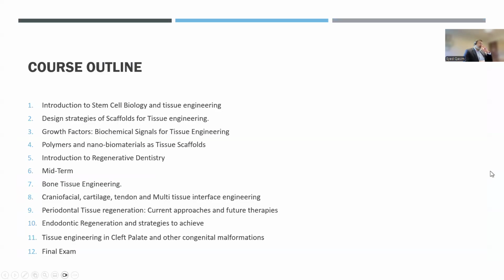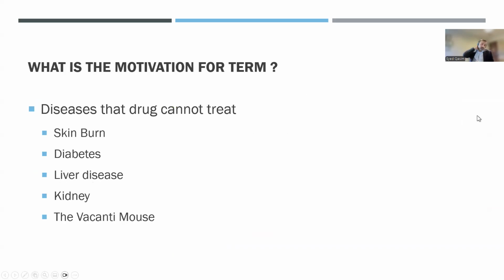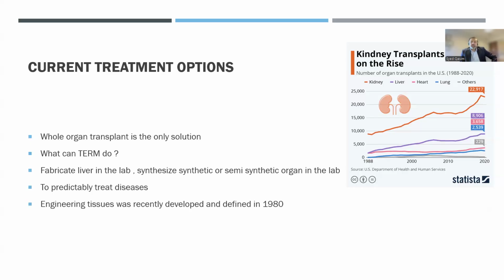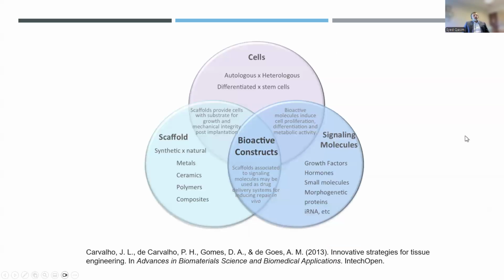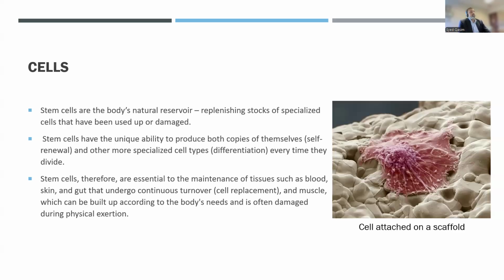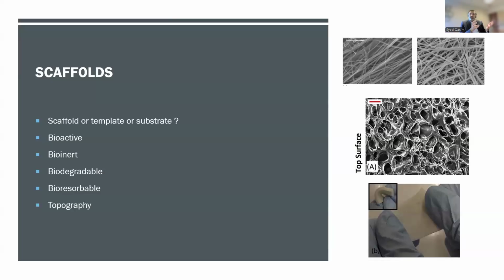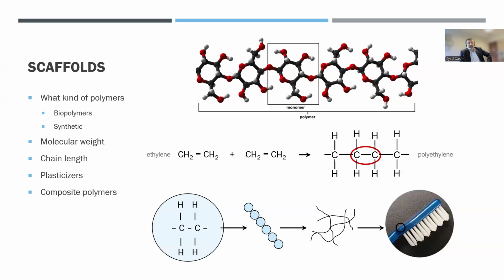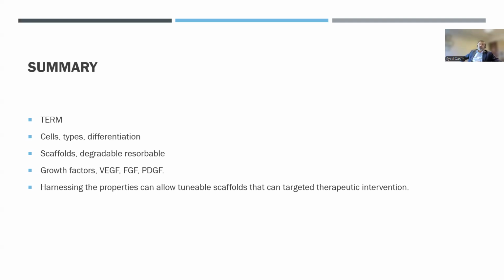Intro to TERM 2026 Baqai